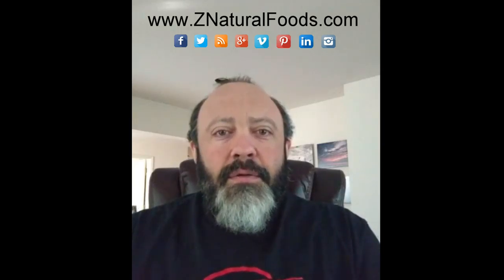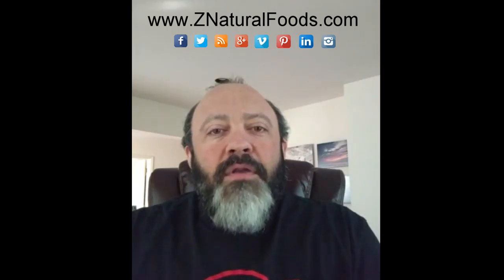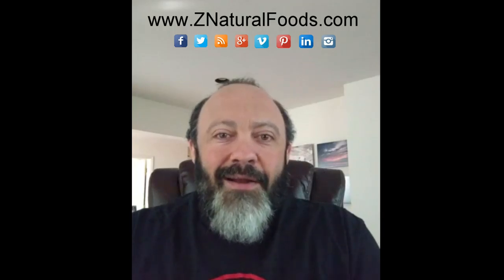Why can there be a difference in taste?